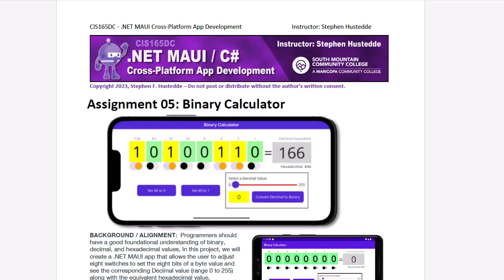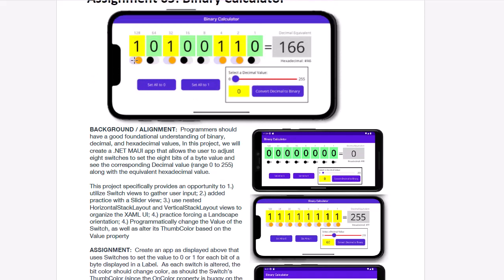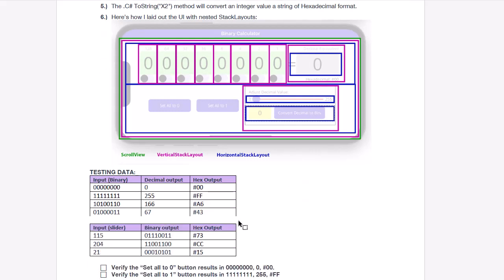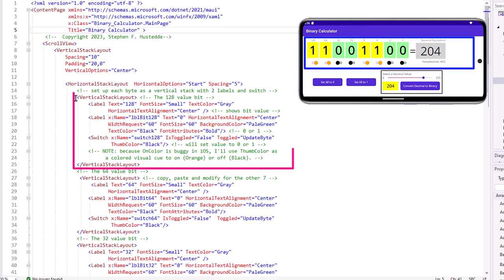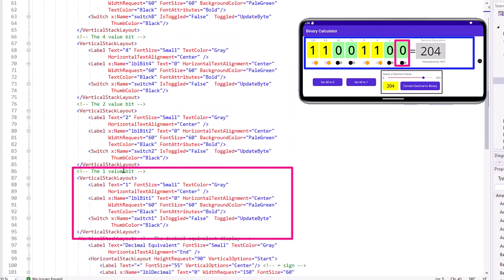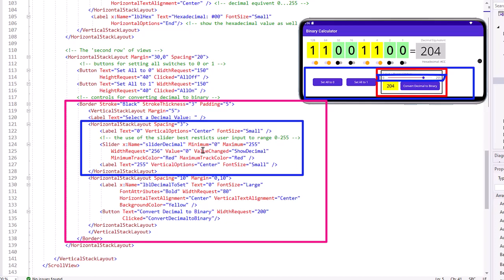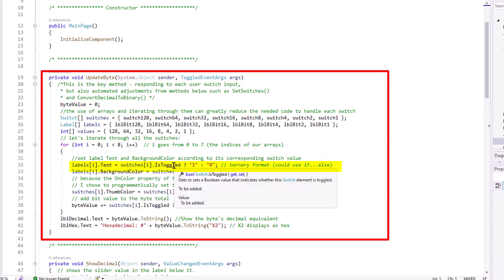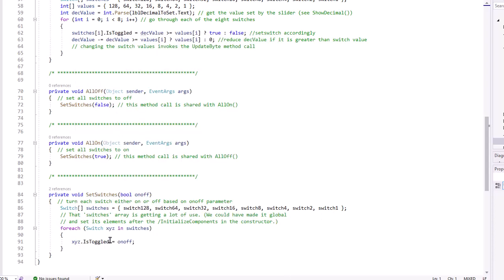.NET MAUI 01R - PROJECT: Binary Calculator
This project focuses on the use of Switches for user input, but also provides another opportunity to utilize a slider. Professor Hustedde present the problem, invites the student to solve it, but then provides a code review of his solution (both the XAML interface and the C# "code behind" for functionality.)